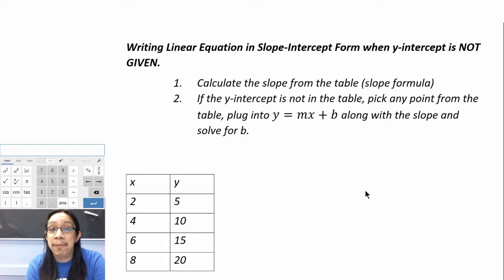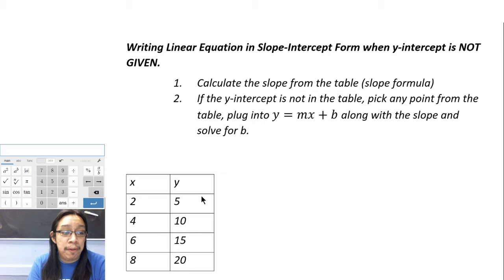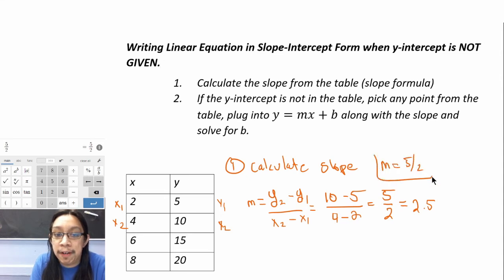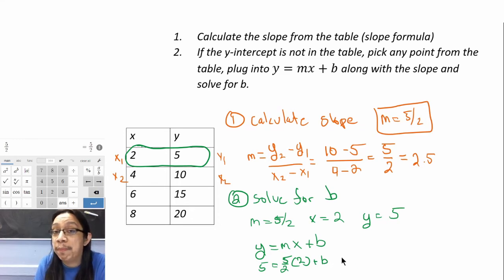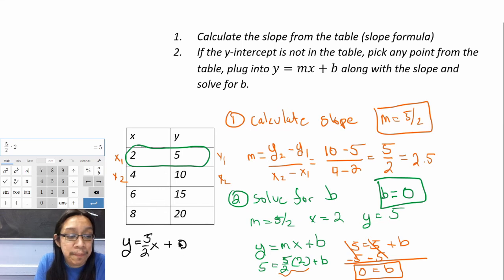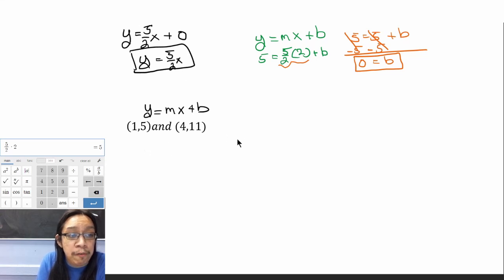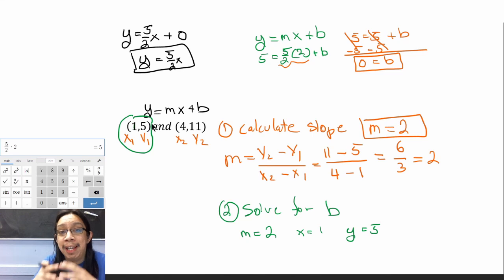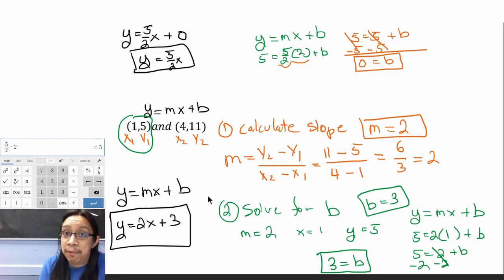[Algebra 1] Writing Linear Equations in Slope-Intercept Form y=mx+b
Hi Ya'll! In this video we will learn about how we can write an equation in slope intercept y=mx+b when the examples given to us DO NOT contain the y-intercept!

0:00 Introduction
1:35 Table Example
8:15 Two Points Example